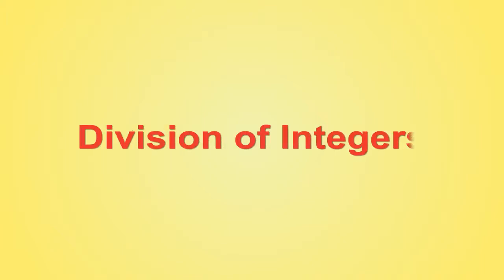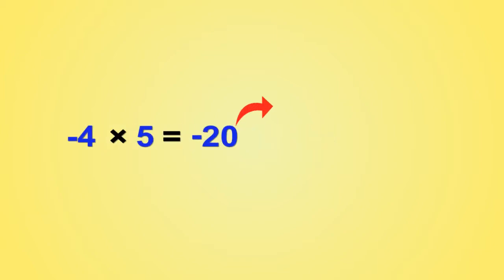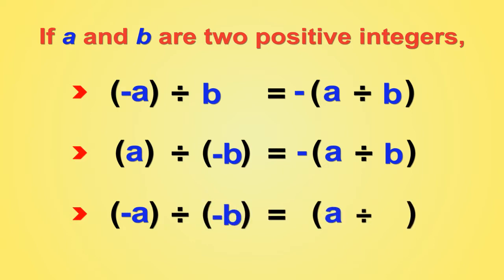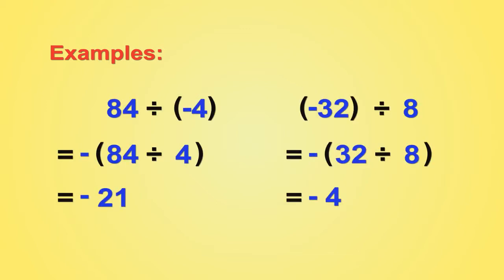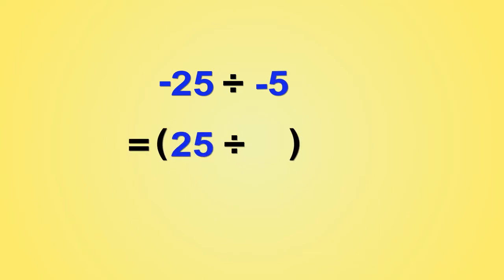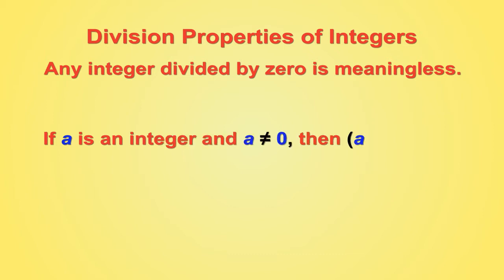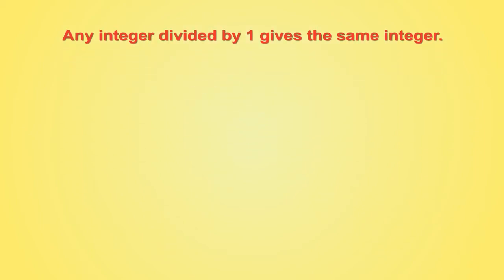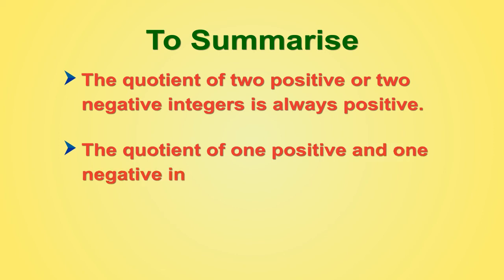Division Property of Integers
These are educational Videos of Mathematics to sharpen  your Mathematics skills.